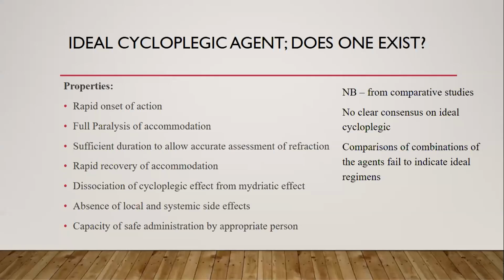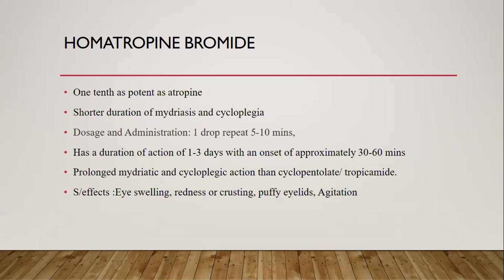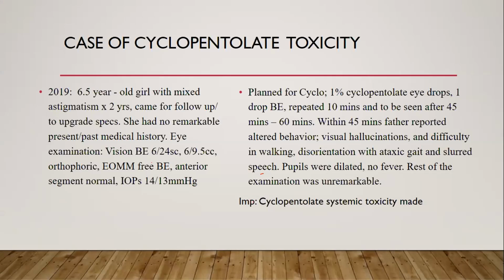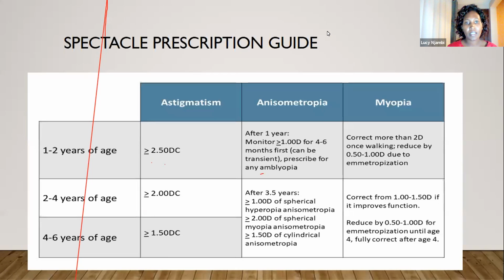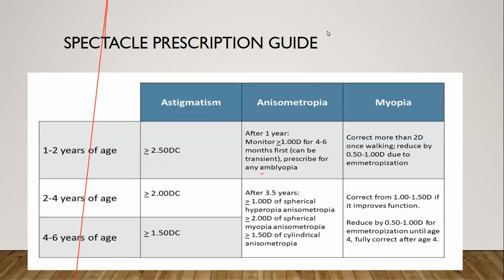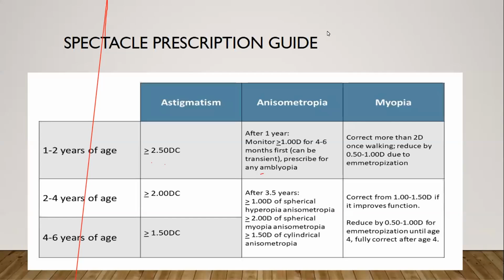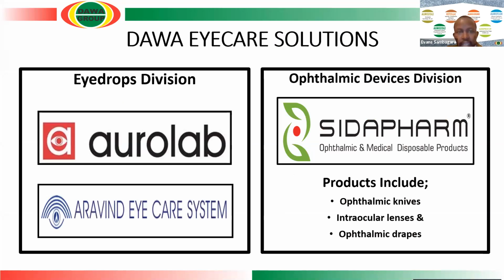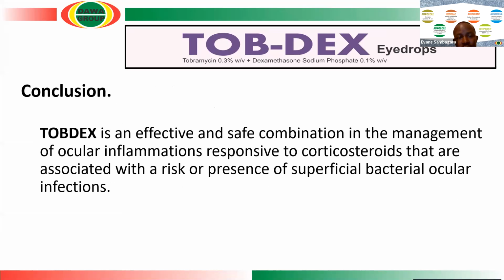Dr. Margaret Wanjiku Njuguna - Paediatrics Cycloplegic Refraction; Clinical Tips and Guidance